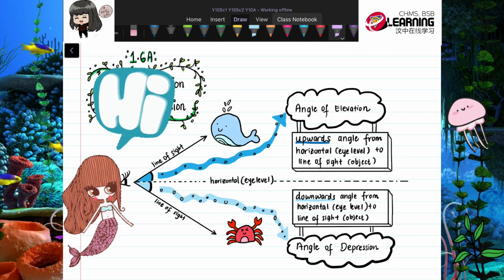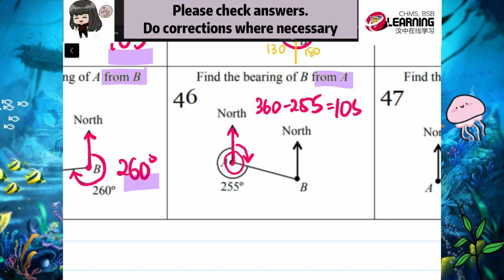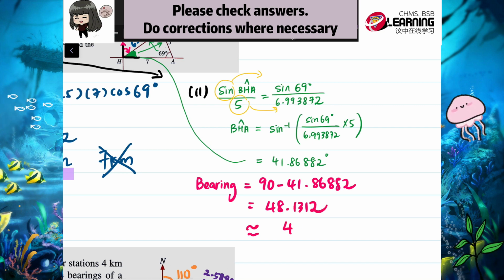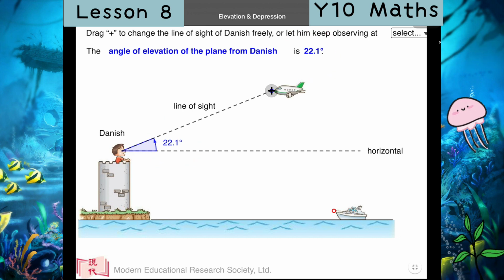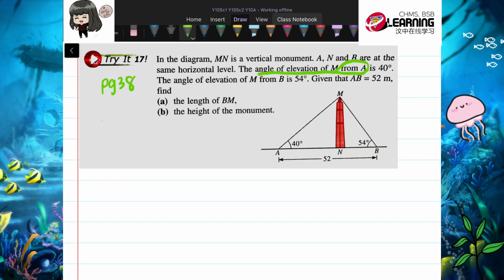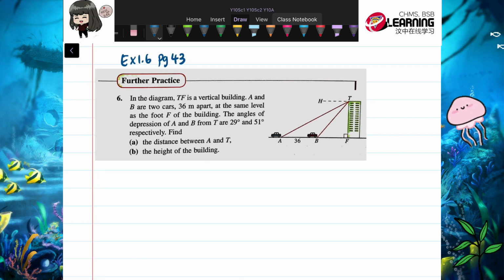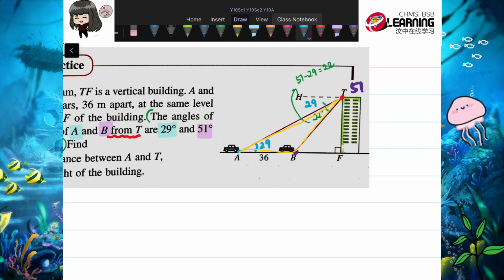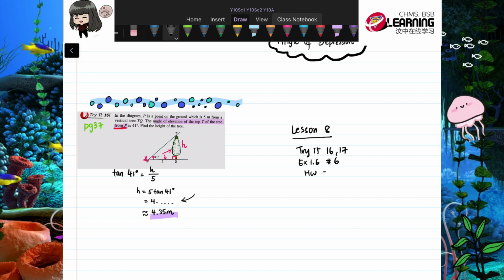Y10 Maths D (Lesson 8) - Angle of Elevation & Depression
CHAP 1 TRIGONOMETRY
1.6A Angle of Elevation & Depression
Try it 16,17
Ex 1.6 #6
HW #1